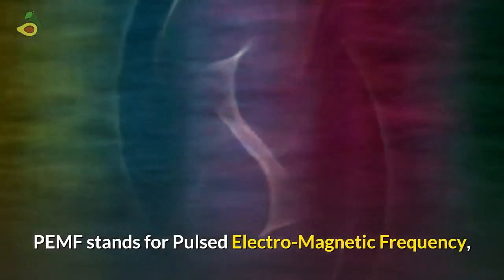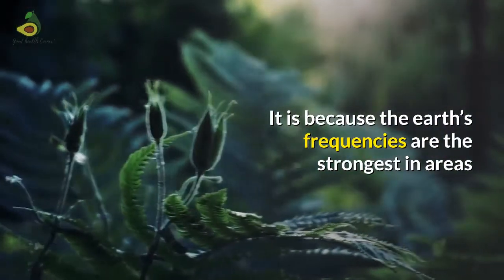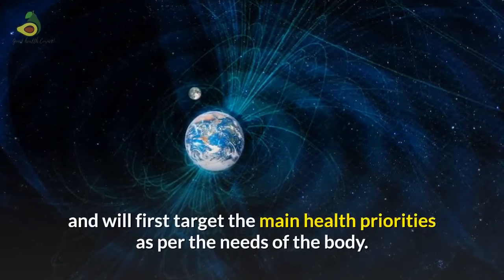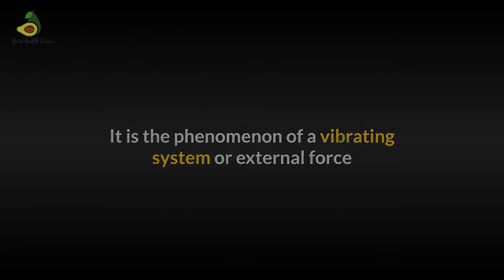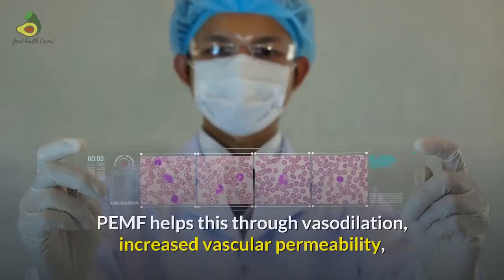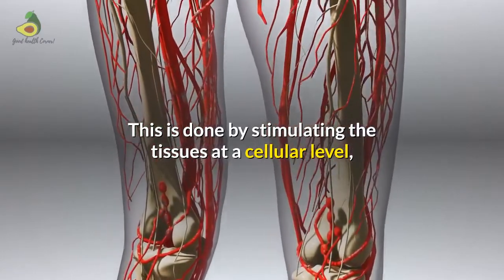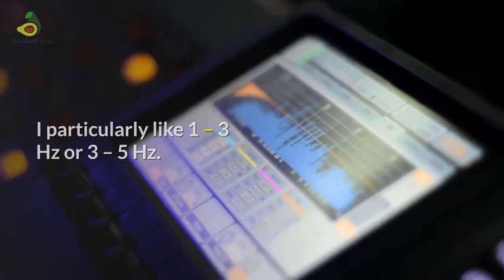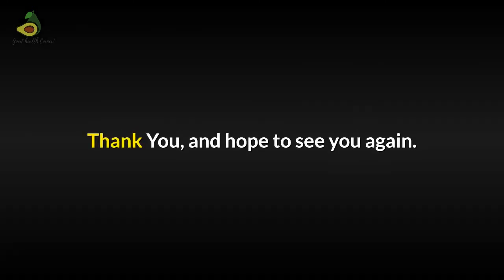Understanding PEMF and Science Behind PEMF Therapy – Biohacking Health.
Understanding PEMF and Science Behind PEMF Therapy – Biohacking Health. PEMF Stands for Pulse Electromagnetic Frequency Therapy and it has applications in various health conditions. In modern times with little or no time on hands of busy professionals, PEMF therapy can be a solid BioHack to ground and get the beneficial natural frequencies from the comfort of your own home. In this video, we understand PEMF and the science behind PEMF Therapy. In addition, we also covered 13 health benefits of PEMF Therapy. If this is of interest to you, do stick around and see this complete video.

You can get more information on the complete research in the blog

If you want to get more information on health, food, and nutrition, do

As shared in the Video, below are some links to PEMF Devices which you may want to consider.
OMI Full Body Mat
Medithera
SOTA Magnetic Pulser

Equipment used for the videos
Mackie EM 91C condenser microphone
Audient ID 4 MKII Audio Interface
Kali Audio LP 6 Studio Monitors
AKG K240 Semi-Open Headphone